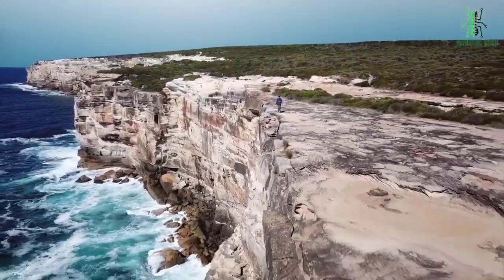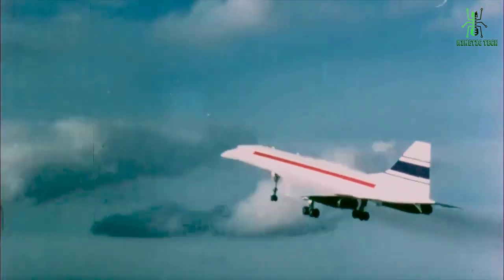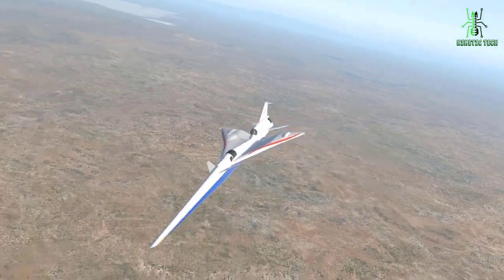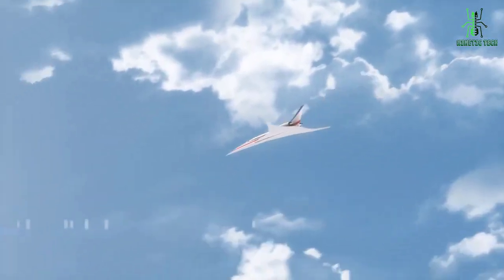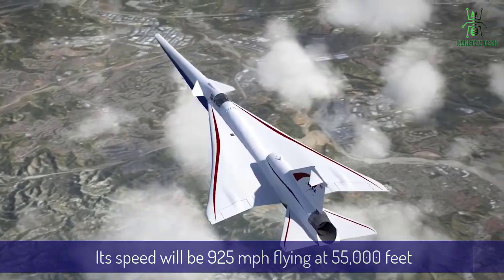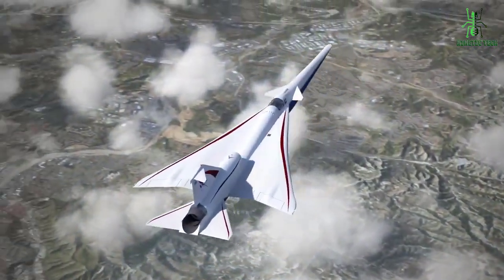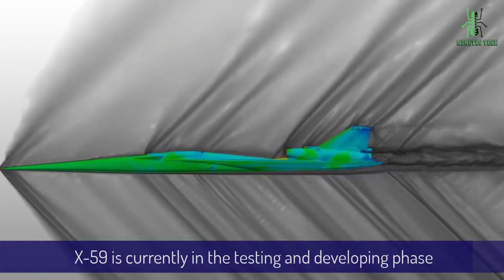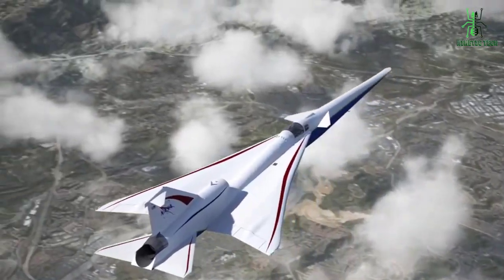Supersonic Travel Without the Sonic Boom: MEET NASA's X-59 Jet Plane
The Quiet X59 supersonic jet is a revolutionary new aircraft that is designed to fly at speeds faster than the speed of sound, while also being significantly quieter than traditional supersonic jets. This game-changing technology has the potential to revolutionize air travel and make supersonic flight more accessible to the general public. In this video, we'll take an in-depth look at the design, performance, and capabilities of the Quiet X59 supersonic jet, and explore how it could shape the future of aviation. Whether you're an aviation enthusiast or just curious about the latest advancements in technology, this is a video you won't want to miss.